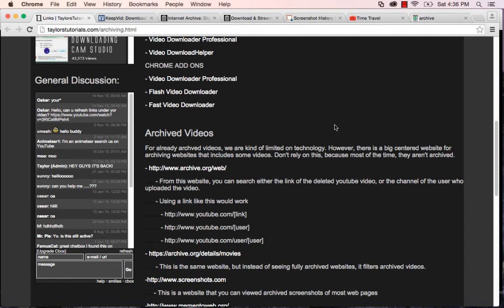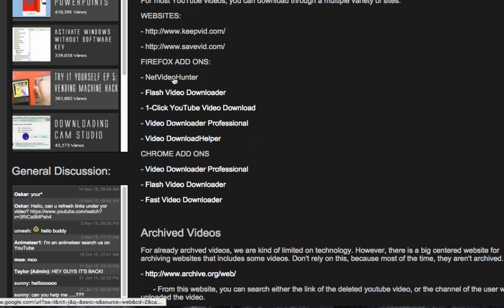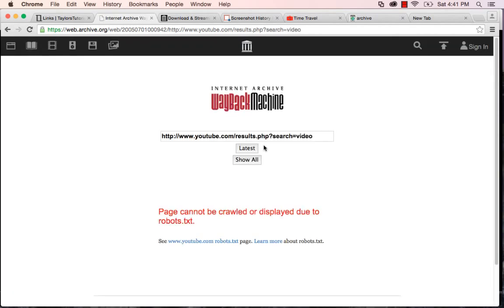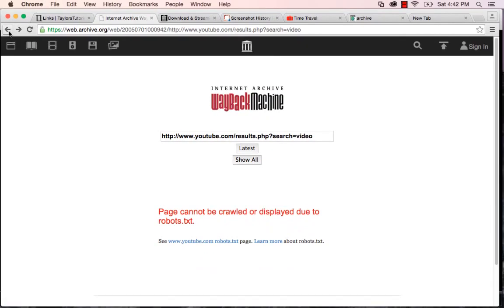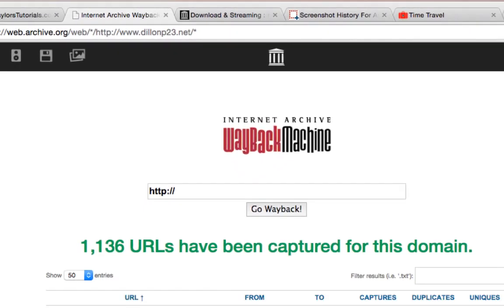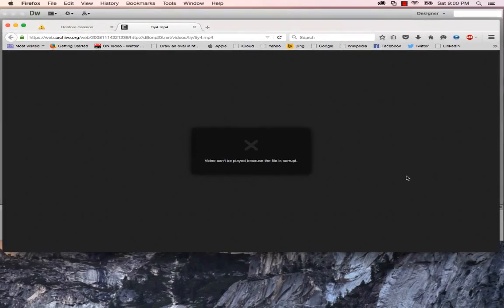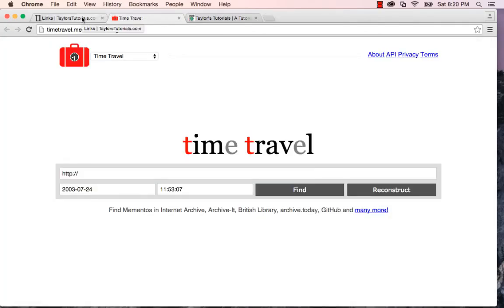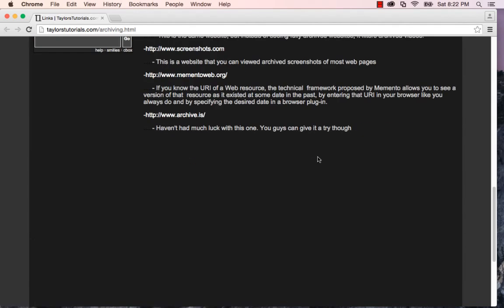Recovering Old Deleted YouTube Videos 2017 - The Power of Archiving Web Content and How to Use It